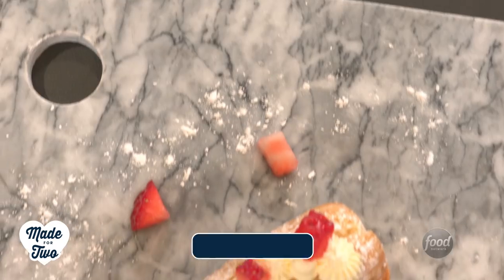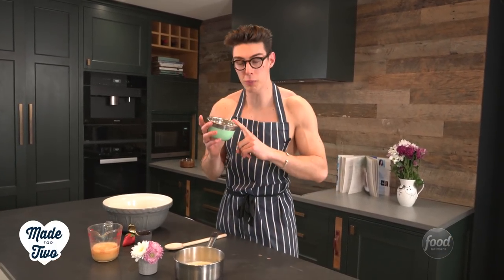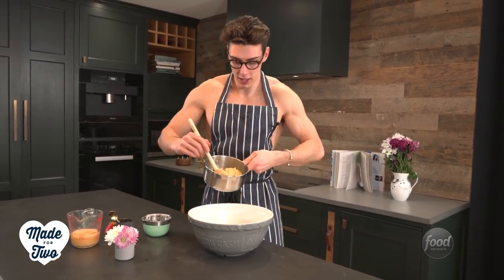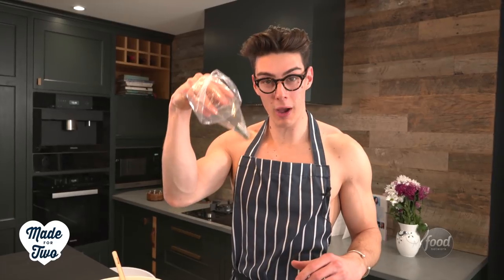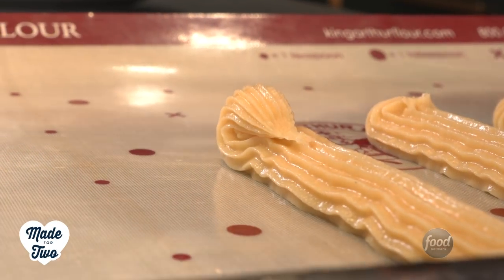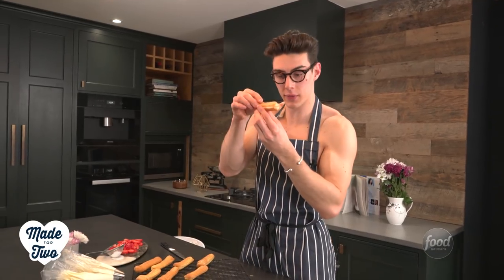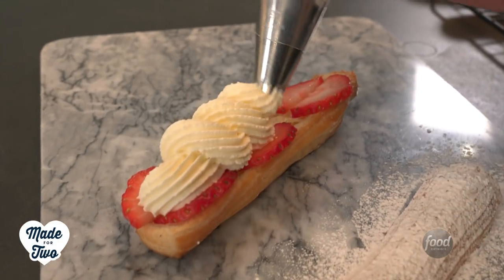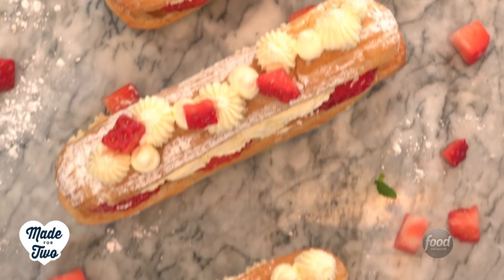Strawberries and Cream Eclairs | Made for Two with Topless Baker | Food Network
This week, Topless Baker is piling strawberries and cream on and inside eclairs for one SCRUMPTIOUS dessert, made for two!

British baker and YouTuber Matthew Adlard — aka the Topless Baker — invites you to a date night in where he’s whipping up something sweet just for two.

Strawberries and Cream Eclairs
Recipe courtesy of Matthew Adlard
Total: 1 hr 40 min
Active: 30 min
Yield: 10 eclairs
Level: Easy

Ingredients

Eclairs:
80 grams (1/3 cup) water
80 grams (1/3 cup) whole milk
72 grams (5 tablespoons) unsalted butter
3 grams (3/4 teaspoon) superfine sugar
2.5 grams (1/2 teaspoon) salt
90 grams (3/4 cup) white bread flour
155 grams (5 1/2 ounces) beaten eggs (3 medium eggs)

Filling:
300 milliliters (1 1/4 cups) heavy cream
1 tablespoon superfine sugar
1 teaspoon vanilla
Powdered sugar, to dust
8 to 10 strawberries, sliced

Directions

Special equipment: a piping bag with a French star tip nozzle, optional; a piping bag with a decorative tip, optional

For the eclairs: Put the water, milk, butter, superfine sugar and salt into a saucepan over medium heat and bring the mixture to a gentle boil; this should take about a minute. As soon as it reaches a boil, add the flour and cook, stirring constantly with a wooden spoon, until it forms a glossy ball of dough, about 2 minutes.

Put the ball of dough into a large bowl and allow it to cool for 2 minutes. Next, slowly add one-quarter of the beaten egg mixture and mix together with a wooden spoon until the mixture is homogeneous. Keep adding the egg a little at a time until the dough reaches the dropping stage--when you lift the wooden spoon out of the bowl, the mixture should fall off the spoon in 3 seconds. You may not need all of the egg, so be careful to add it slowly as to not make the mixture too runny.

Transfer the dough to a piping bag fitted with a French star tip nozzle (see Cook's Note). Line a baking sheet with a silicone mat or parchment paper and pipe ten 5-inch lines of dough on it. Put the baking sheet in the freezer for 20 minutes.

Preheat the oven to 205 degrees C/400 degrees F.

Just before you add the eclairs, throw 2 tablespoons of water in the bottom of the oven to create some steam. Immediately place the eclairs in the oven and lower the temperature to 160 degrees C/320 degrees F. Bake until the eclairs are golden brown, 30 to 35 minutes. Allow to cool.

For the filling: Add the cream, superfine sugar and vanilla to a bowl and whisk until it reaches very soft peaks. Place the mixture into a piping bag fitted with a French star tip nozzle or other decorative tip.

Assembly: Slice the cooled eclair shells in half lengthwise to make top and bottom shells. Dust the top shells lightly with powdered sugar. On the bottom shells, lay down some sliced strawberries, then pipe the whipped cream in a swirling motion on top. Place the top shells on the cream, then pipe more whipped cream on the tops in small dollops and decorate with more fresh strawberries.

Cook's Note

If you do not have a French star tip nozzle, just pipe normal lines and gently score the dough with the end of a fork to create small ridges.

Recipe courtesy of Topless Baker